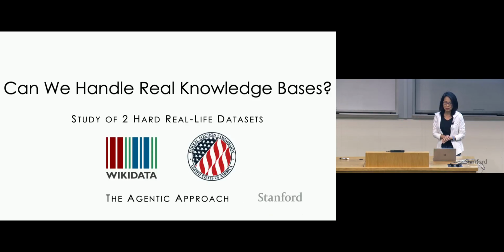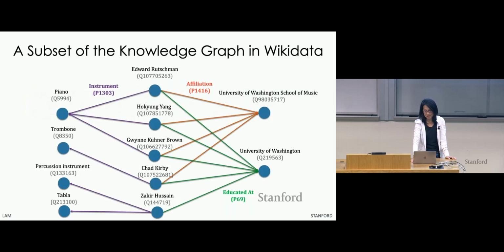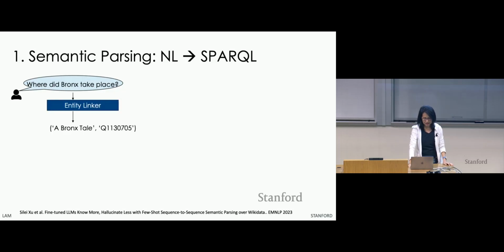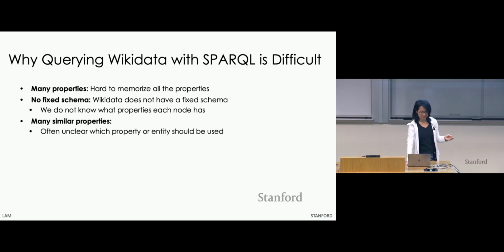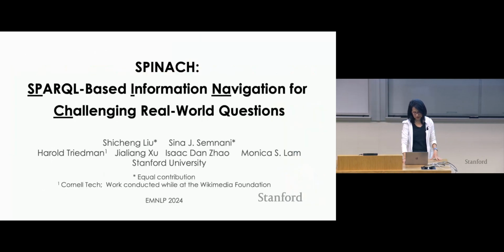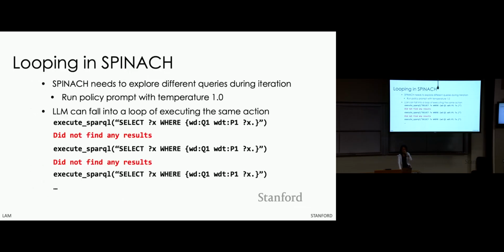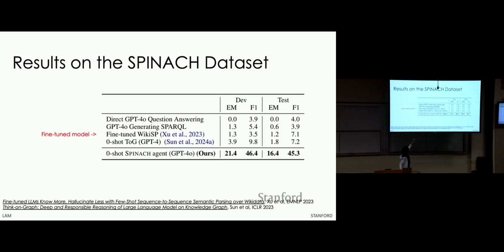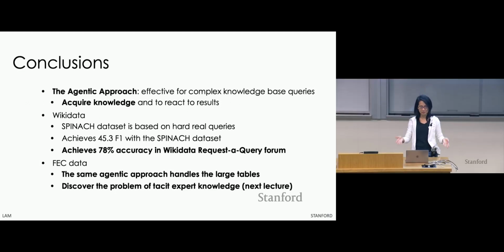CS224V Fall 2024 Lecture 13: Knowledge Bases 11 04 2024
In this lecture, we explore innovative approaches to querying vast knowledge graphs and relational databases using genetic agents, focusing on complex data sources like Wikidata and the Federal Election Commission (FEC) database.